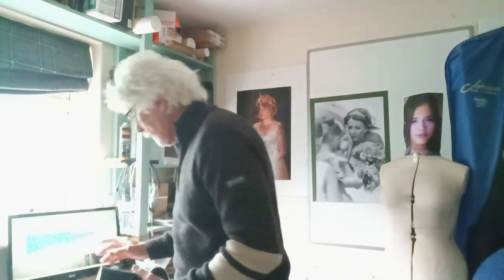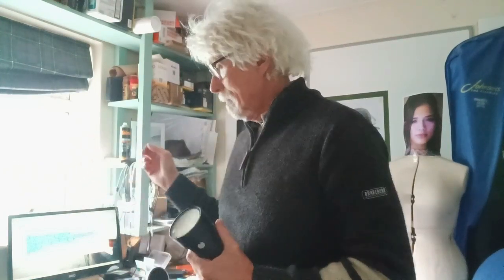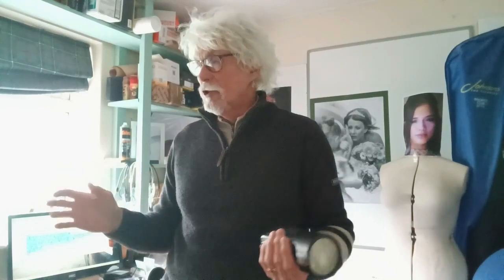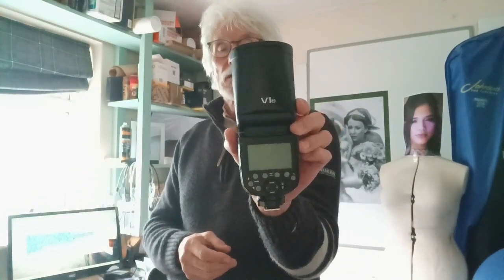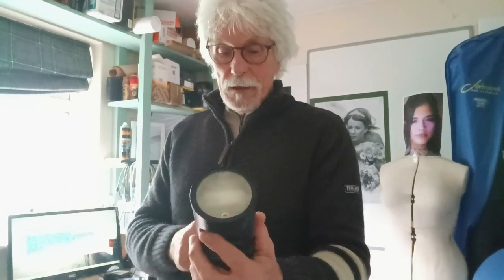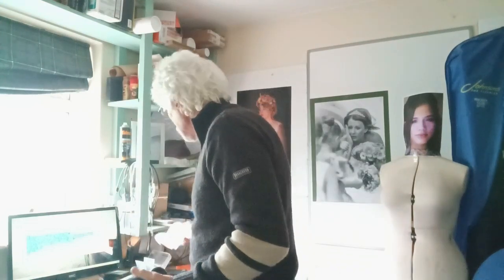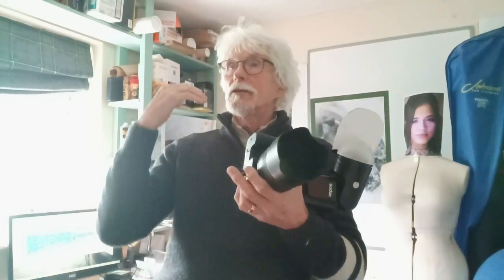Flash Photography made SIMPLE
It's easy to get bogged down when using Flash photography  - keep it simple and get great results - here's how I do it at weddings